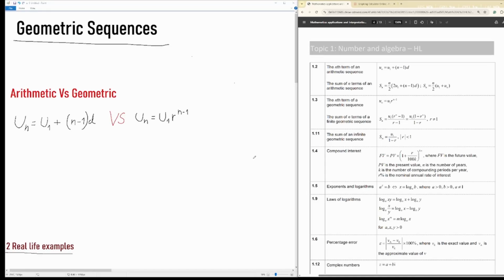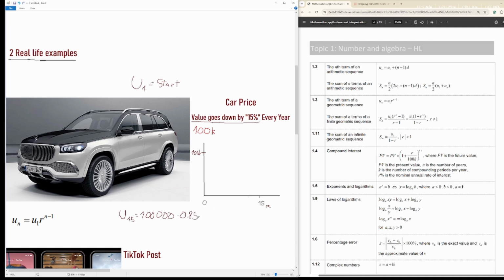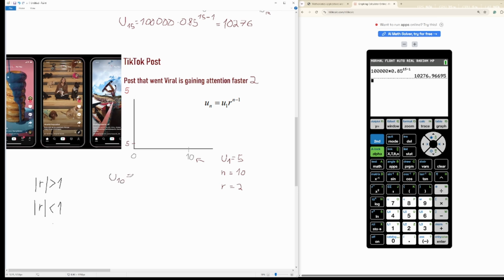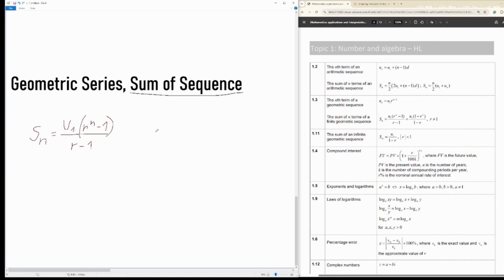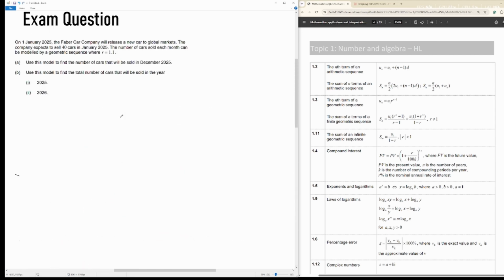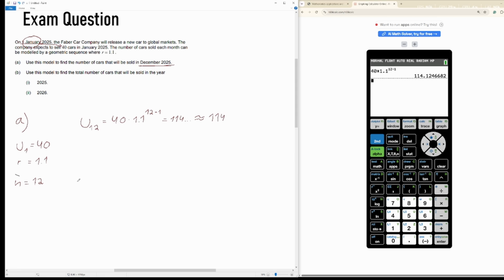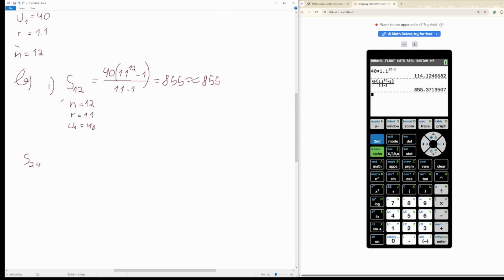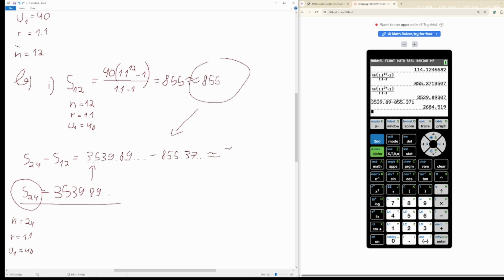LEARN GEOMETRIC SEQUENCES + REAL LIFE EXAMPLES + EXAM QUESTIONS IB AI HL TOPIC 1.3 & 1.11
IB MATH AI HL GEOMETRIC SEQUENCES EXPLAINED

In this lesson, you'll learn everything you need to know about Geometric Sequences and Series for IB Mathematics Applications & Interpretation Higher Level. We start with the fundamentals of geometric patterns and common ratios, then move on to real-life applications such as population growth, compound interest, depreciation, and other exponential models. Finally, you'll practice with IB-style exam questions to strengthen your understanding and prepare for assessments.

This video is perfect for students who are learning the topic for the first time, revising for tests, or aiming for a top score in their IB exams. Every concept is explained step by step, making even the most challenging questions easier to understand.

✅ Finding the Common Ratio (r)
✅ The nth Term of a Geometric Sequence
✅ Geometric Series
✅ Sum of Finite Geometric Series
✅ Real-Life Applications & Modelling
✅ IB Exam-Style Questions
✅ IB Math AI HL Topics 1.3 & 1.11

🎯 By the end of this lesson, you'll be able to confidently solve geometric sequence and series problems and apply them to real-world situations.